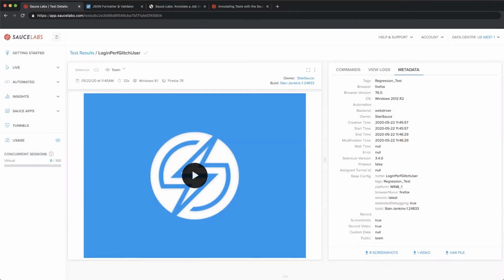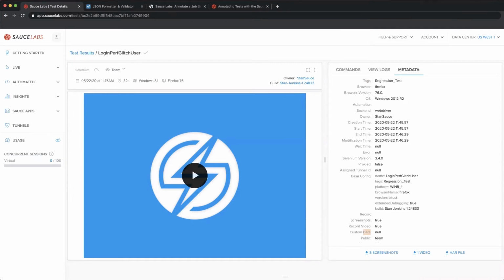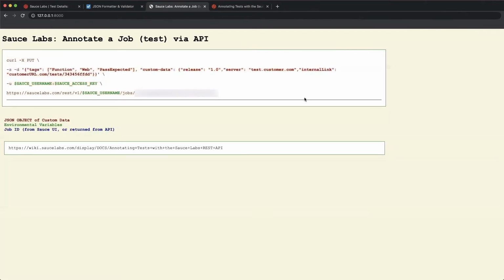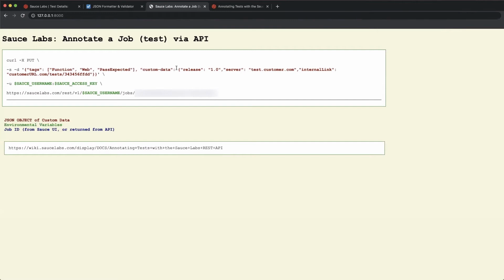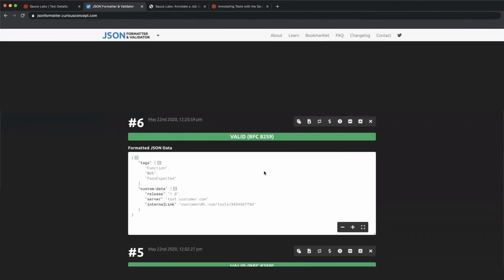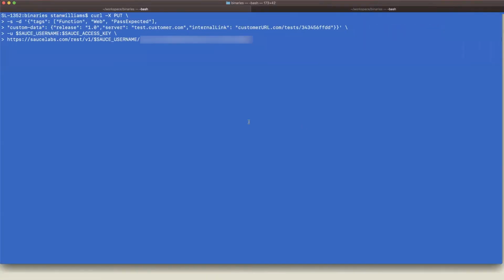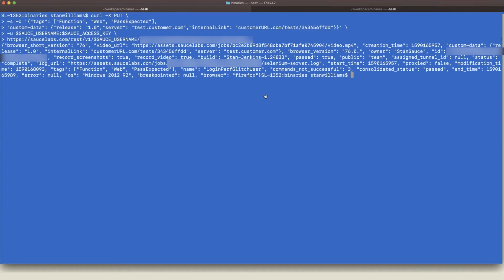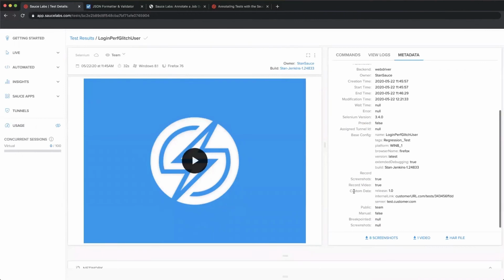Annotating Tests Using the Sauce Labs REST API - Sauce Tech Tip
In this Tech Tip video, Stan Williams (Senior Solutions Engineer at Sauce Labs) shows you how to annotate your tests with meaningful information using the Sauce Labs REST API. For those who want to dive into more technical detail, our documentation has more information on various annotation options, along with broader information on all of the capabilities of the Sauce Labs REST API.